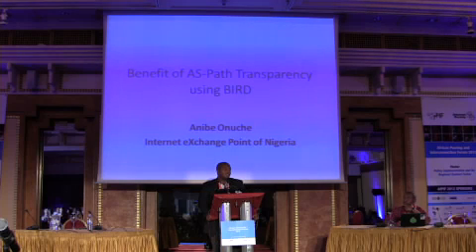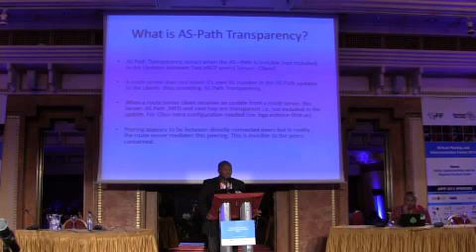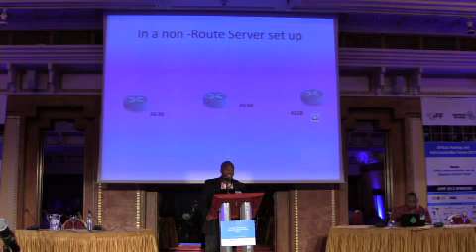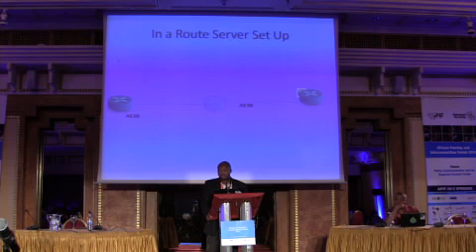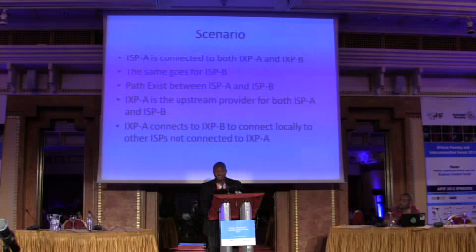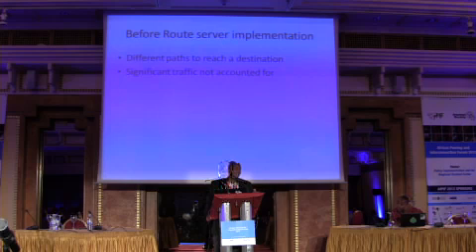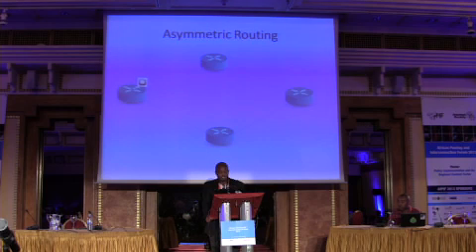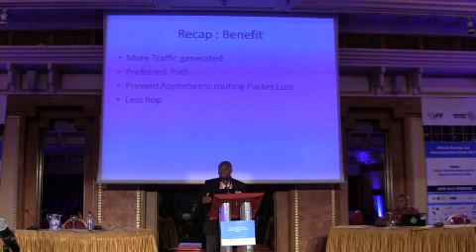Benefit of AS-Path Transparency using BIRD - Anibe Onuche (IXPN)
Originally published on Livestream.com on Invalid Date